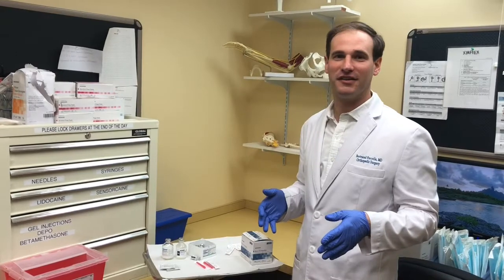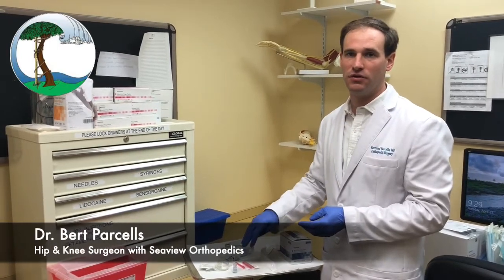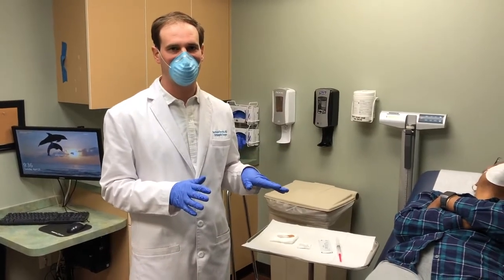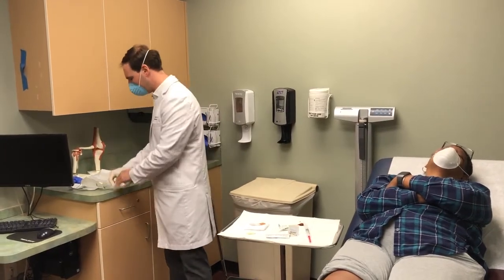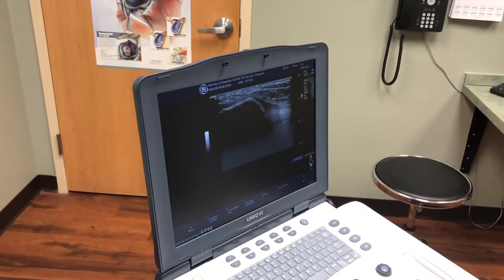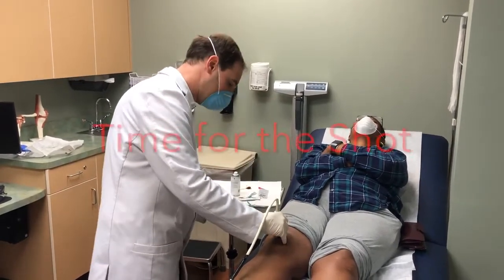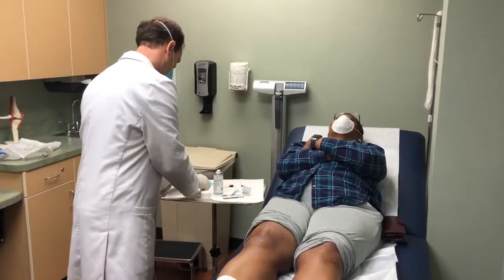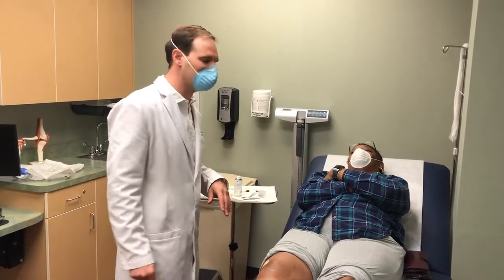Dr. Parcells Gives Steroid Knee (Cortisone Shot) | Seaview Orthopaedic & Medical Associates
A steroid injection of the knee, also known as a cortisone shot, is a very common orthopedic procedure used to treat inflammation and reduce pain.  Inflammation can be caused by knee arthritis, soft tissue injury like a meniscus tear, and a number of other orthopedic conditions.  This video demonstrates Dr. Parcells, an orthopedic surgeon, administering a cortisone injection.